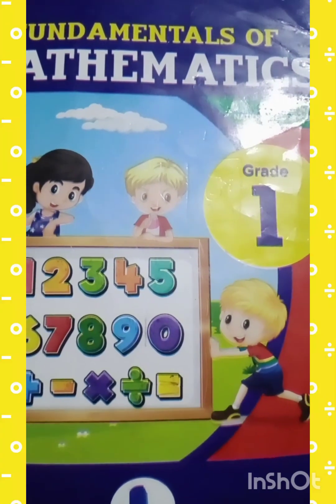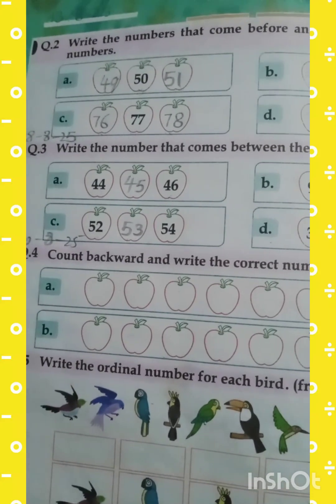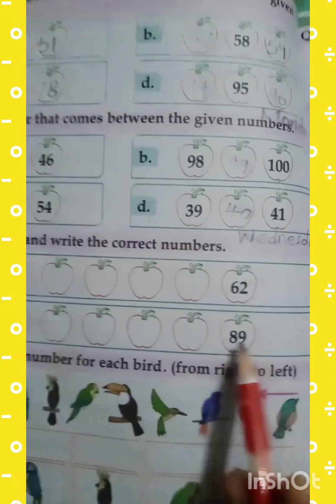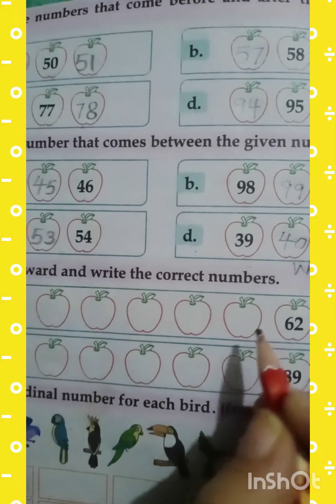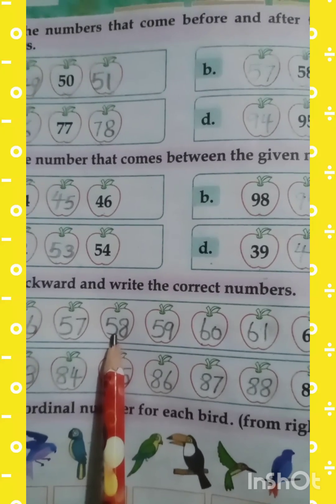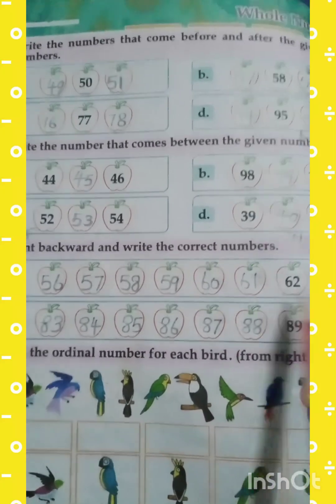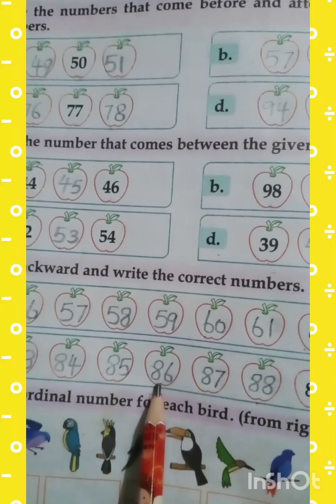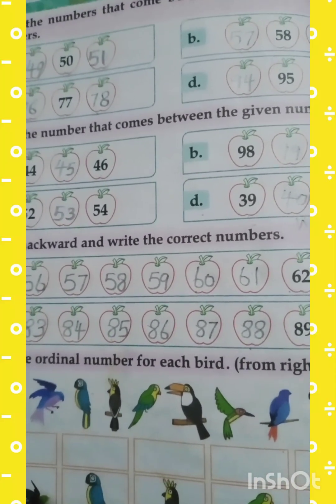Class One_Subject maths _ Islamic studies lectures _Topic back ward counting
Lecture No. 20 | Class 1 | Backwards Counting

In this lecture, students will learn the concept of backwards counting in a simple and easy way. Backwards counting helps children understand numbers in reverse order and prepares them for subtraction and number sequencing.

This lesson will:
✅ Teach step-by-step backwards counting
✅ Improve number recognition and memory
✅ Make learning fun with examples and pratice